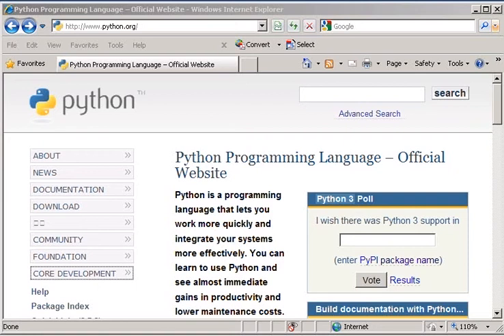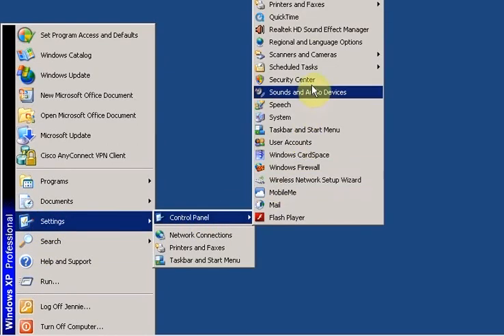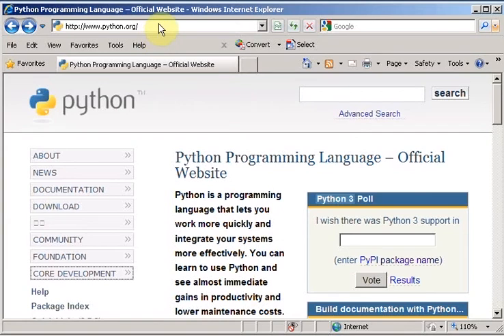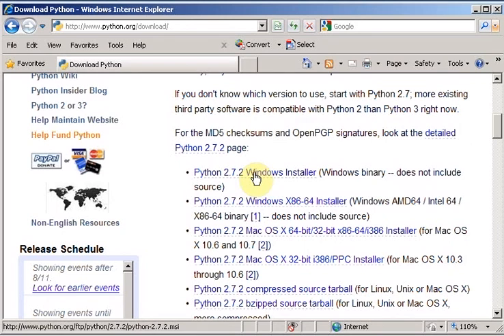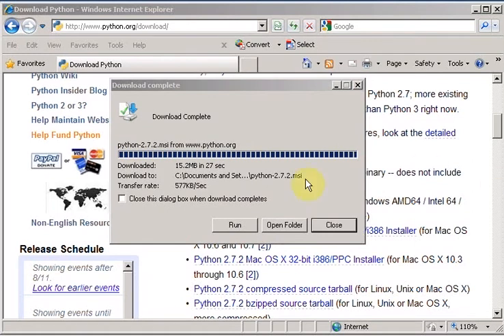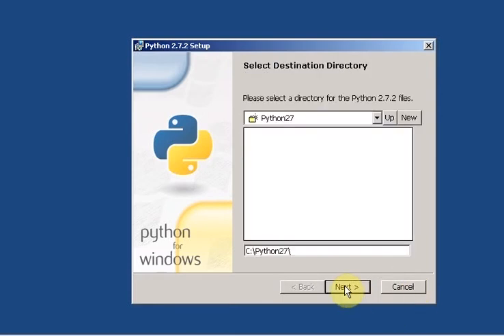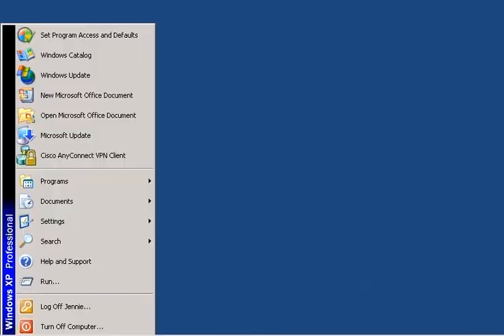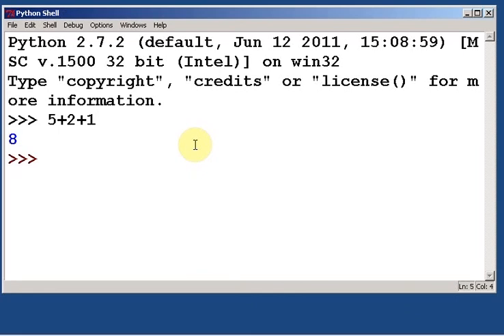Calico: Installing python (Windows XP)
How to install python on your windows machine